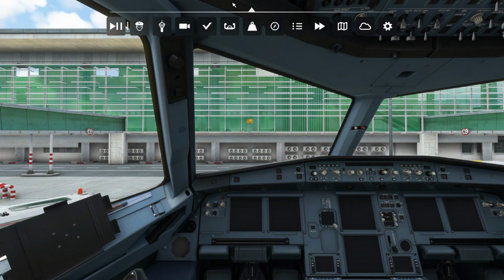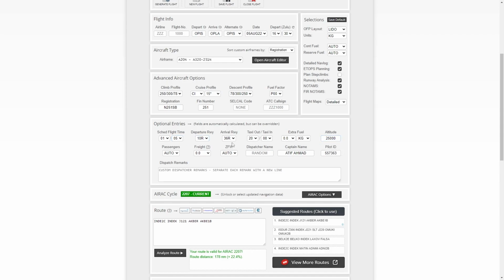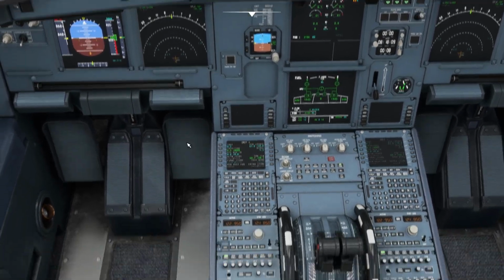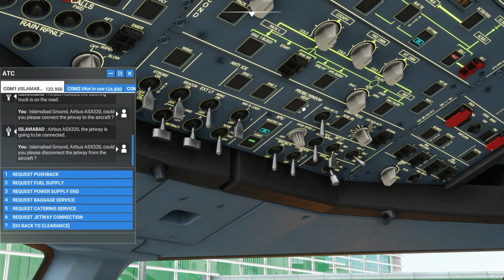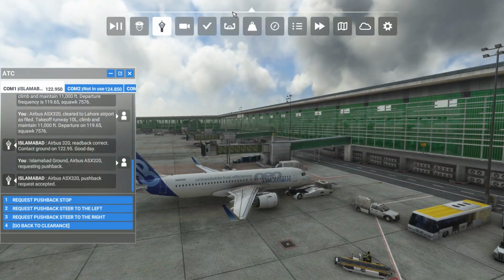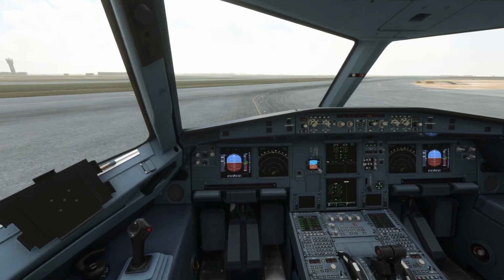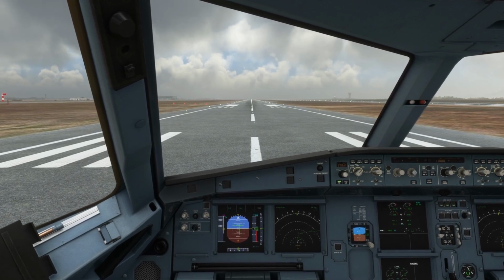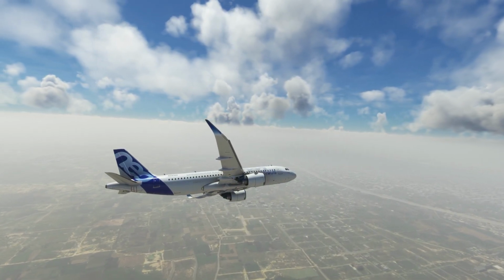How to Get IFR Flight Following and Taxi & Take Off Clearance for Airbus A320 Neo - MSFS 2020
I have been receiving lots of questions rearding the IFR flight following and clearance for Airbus A320 so I decided to do a video. This video will guide you about how to get IFR clerance and flight following

How to Identify Airways and Waypoints in Flight Palnning for X Plane 11 and MSFS 2020